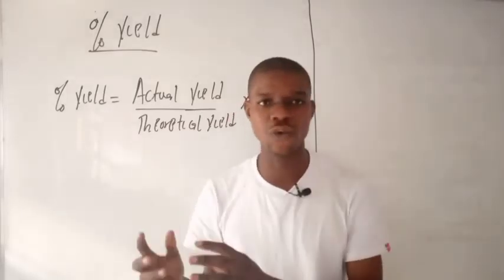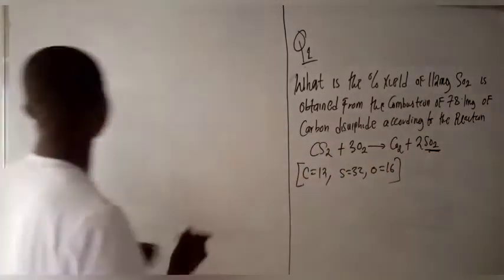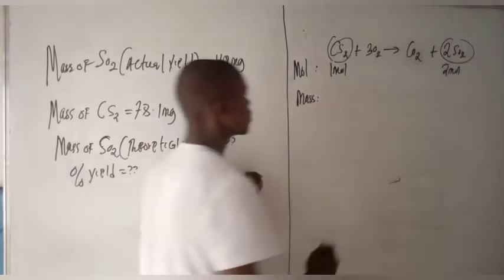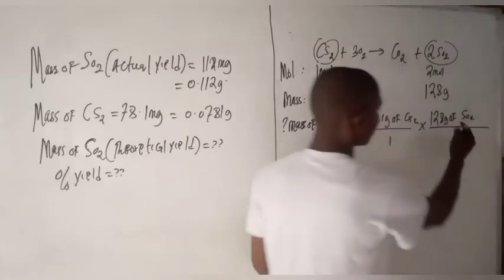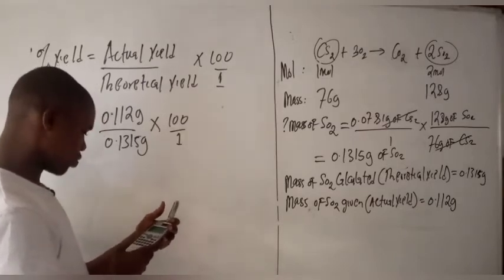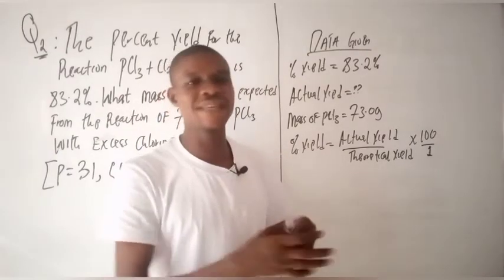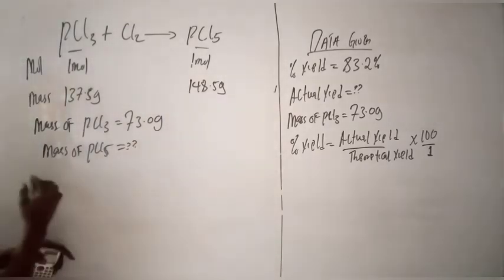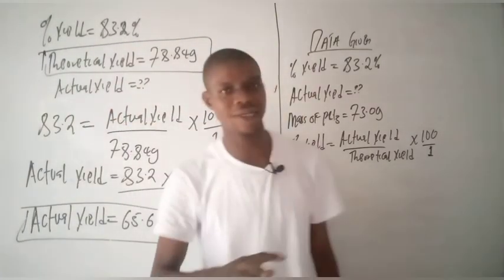How to calculate percentage yield Questions [complete Tutorial]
If you are ever struggling in understanding% yield Calculations under then this video is for you... this video Clearly Explains how you can solve for actual yield of the product, theoretical yield of the product and the percentage yield of the product

check out this video video on limiting Reactants and Reactants in Excess